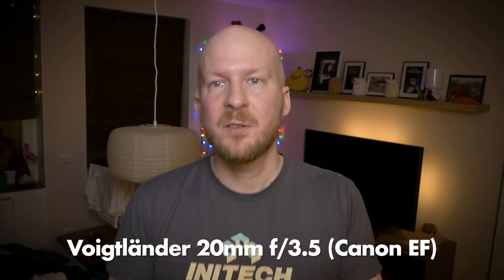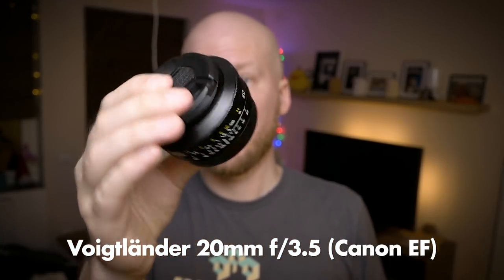My Lens Collection (January 2018)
ALL THE LENSES MENTIONED IN THE VIDEO

Voigtländer Color Skopar 20mm f/3.5:

Voigtländer 35mm f/1.7 Ultron:

Minolta MD Rokkor 55mm f/1.7 (you will not find this new, as it is from the 1970s):

Canon 50mm f/1.8 STM:

Tamron 90mm f/2.8 Macro:

Canon 40mm f/2.8 STM:

LENS ADAPTERS I USE

The adapter I use for Canon EF lenses on Sony E-mount cameras:

For mounting that Minolta MD lens just go find a cheap adapter on eBay.

This video was filmed with this camera:

This video was filmed with this lens:

The sound was recorded with this mic:

This rig made Micael's face look lit:

OTHER INFO